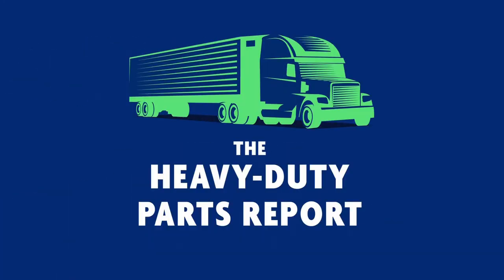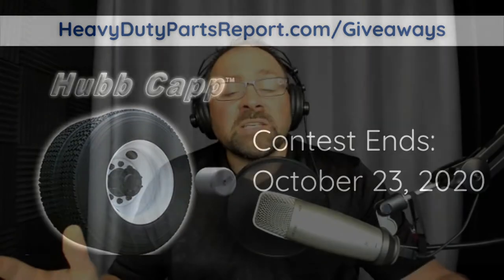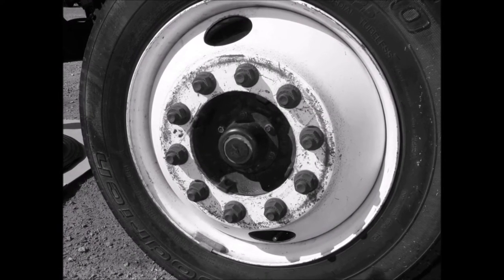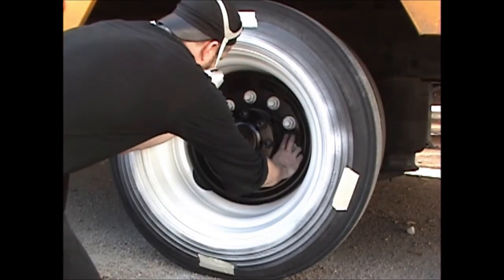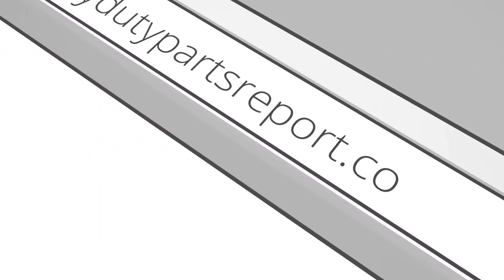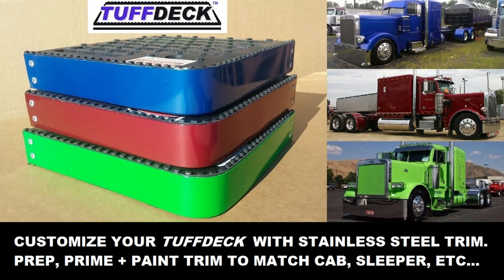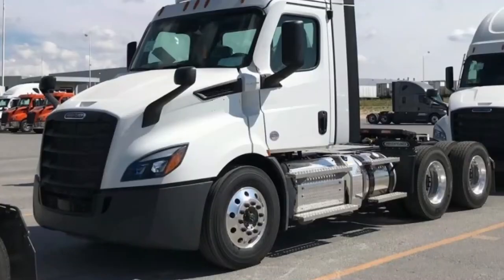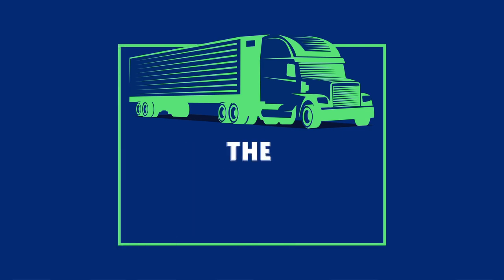What is a Tire Mask or Tuff Deck?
Episode 68: Aaron Dauner is the CEO of Transport Maintenance Products (TMP).

In this episode, we discuss the problems in the industry that TMP solves with their Tire Mask and Tuff deck as well as the economic advantages to using their products.

Giveaway Contest: We regularly have our supplier’s giveaway great products worth hundreds, even thousands of dollars. It takes 5-seconds to enter.